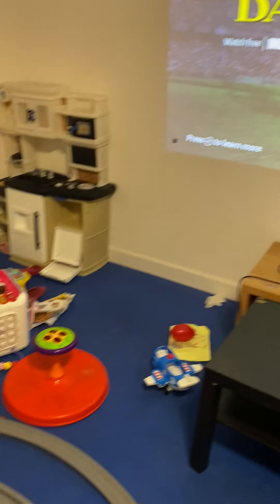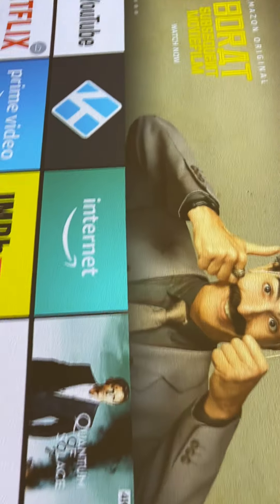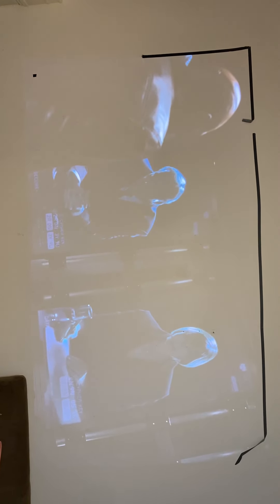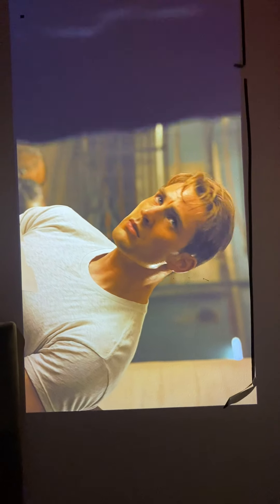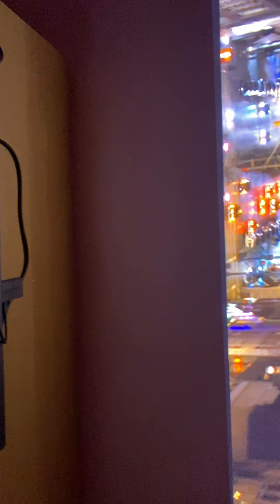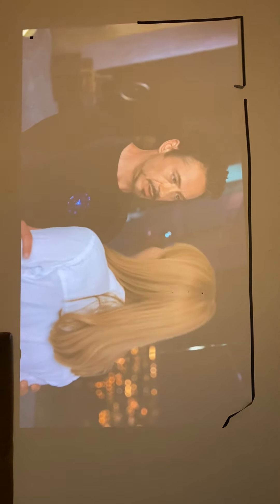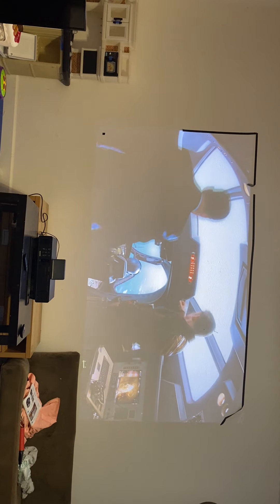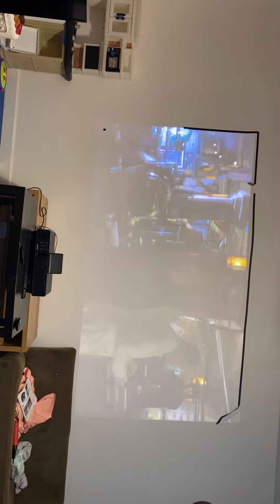Review/commentary Ultra short throw 4K projector Epson LS 500 Black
My thoughts on the Epson LS500 Ultra short throw 4K projector. My thoughts on the Epson LS 500 ultra short throw receiver while watching the first Avengers movie using fire stick 4K. Image is 120 inches approximately projected on to a textured wall.